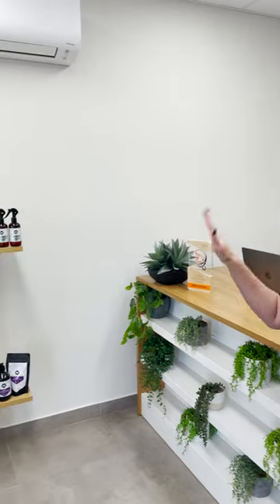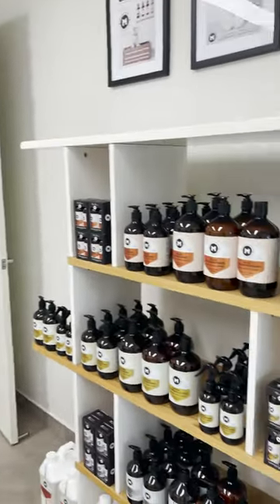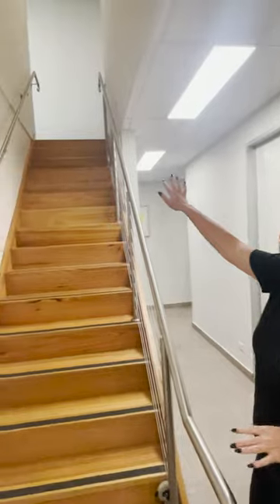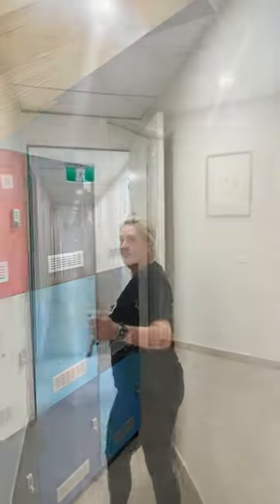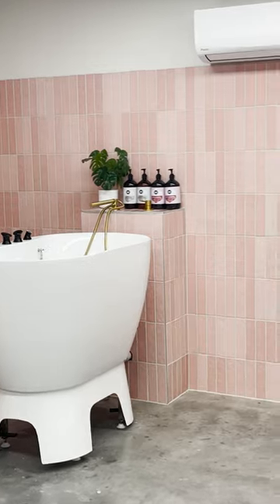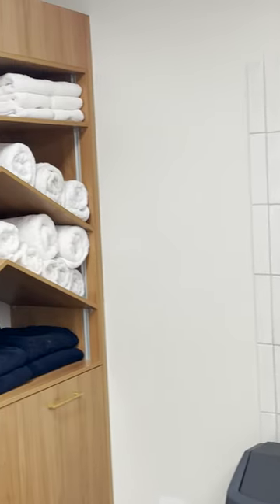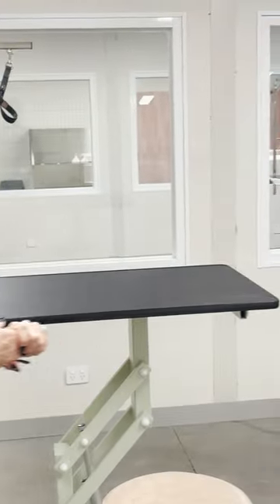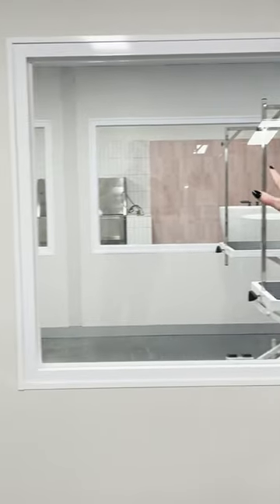Groomer Training Centre Tour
A quick tour of our groomer training centre in Melbourne , Australia and our upcoming grooming seminars
Booking link for seminars below
Poodle Grooming Seminar